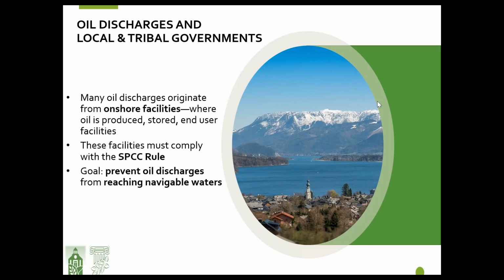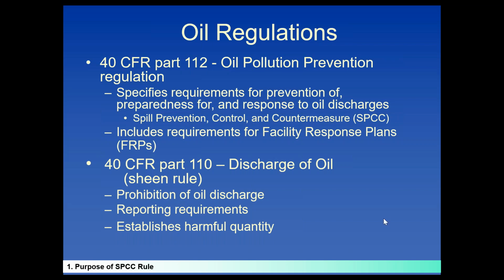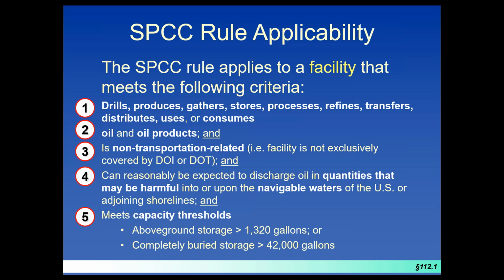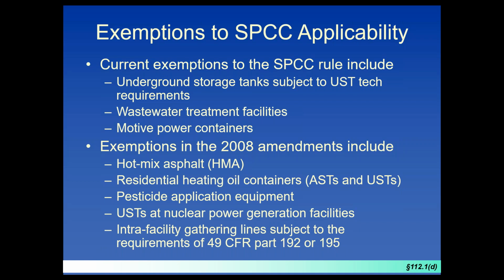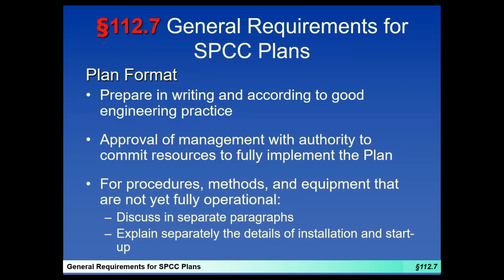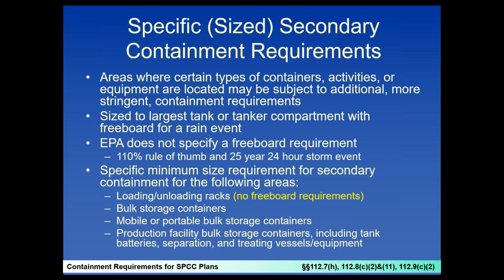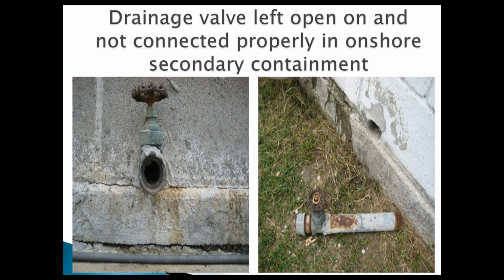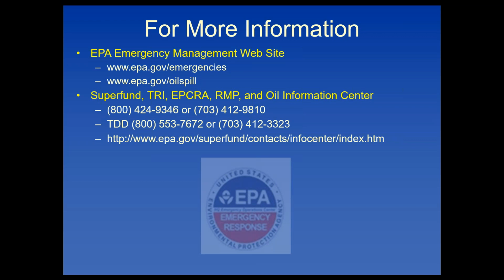Spill Prevention, Control and Countermeasure (SPCC) Rule 101 for Local and Tribal Governments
While oil discharges often elicit memories of the Deepwater Horizon oilrig explosion and oil tankers like the Exxon Valdez running aground, many oil discharges in fact originate with non-transportation, onshore facilities. These onshore non-transportation related facilities include but are not limited to, oil storage terminals, bulk plants, refineries oil production/exploration operations and facilities that are end users of oil. This includes facilities owned and operated by local and tribal governments. Oil discharges can originate with any facility where oil is stored, such as tribal or local government fueling areas for motor pools, police and fire stations, water treatment plants, sewage treatment plants, road maintenance facilities, sewer pump stations, and emergency generators.

The Spill Prevention, Control, and Countermeasure (SPCC) Rule, promulgated under the Federal Water Pollution Control Act or Clean Water Act (CWA), aims to prevent oil discharges from reaching navigable waters or adjoining shorelines. The SPCC Rule requires facilities that reach certain threshold storage requirements to develop and implement SPCC plans, among meeting other obligations. By complying with the SPCC Rule, local and tribal governments can help avoid oil discharges that can ultimately harm inland and coastal waters. Local and tribal environmental agencies are also key to monitoring private facilities for SPCC noncompliance in order to prevent the devastating consequences an oil discharge can have for both natural resources and affected communities.

Panelists:

Cynthia R. Harris, Deputy Director, Center for State, Tribal, and Local Environmental Programs, Environmental Law Institute, Moderator

Mark Howard, Oil Spill Prevention Program Manager and Senior SPCC Advisor, U.S. EPA

Kelly Brantner, Attorney, Office of Civil Enforcement, U.S. EPA

John Kosco, Environmental Engineer, Office of Compliance, U.S. EPA